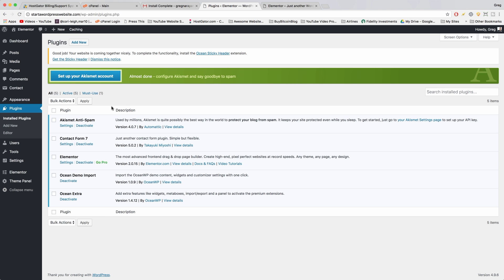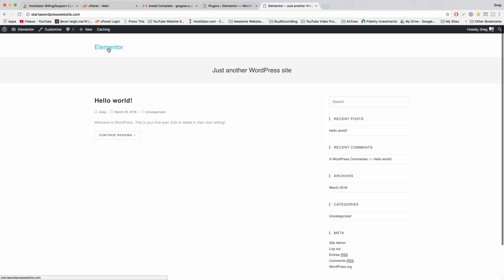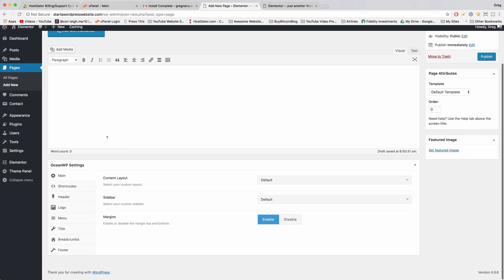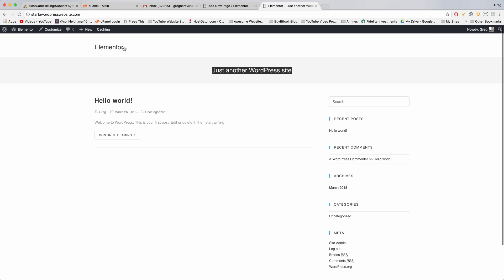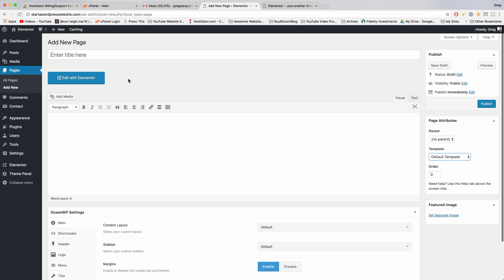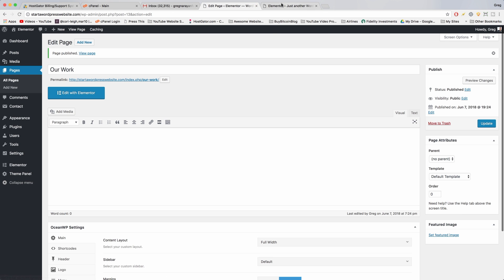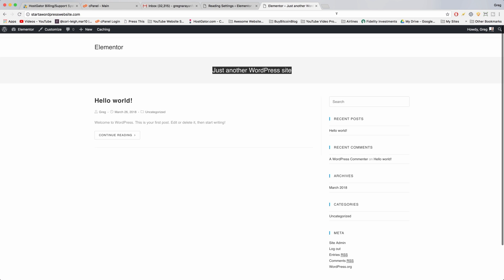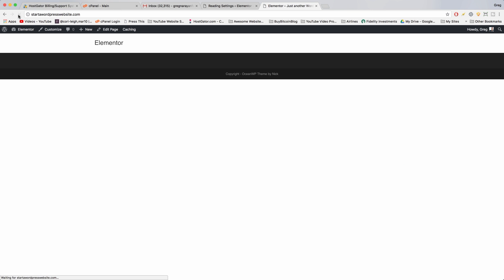Do More with Elementor - Add Cool Pages - #10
Time to add pages so have more space to add elements! Our homepage will hold several cool features, but we need to create our About, Contact, Services, Work and Blog pages which will be totally unique once we design them.

Whatever you want to create, I want to help, and am always here (on YouTube, FB, Twitter, and Email) for you.